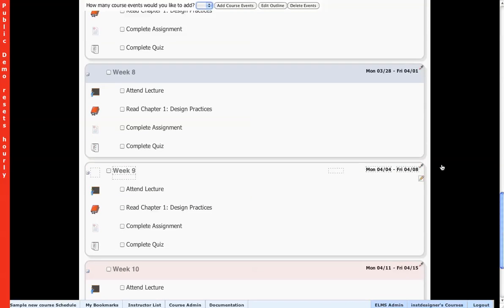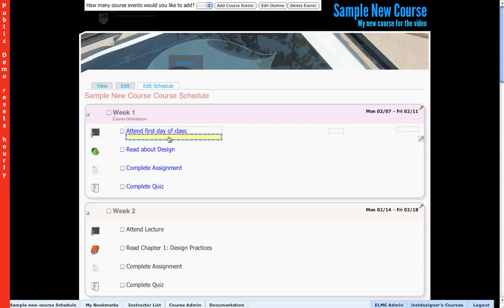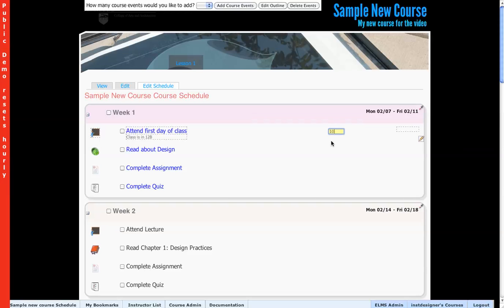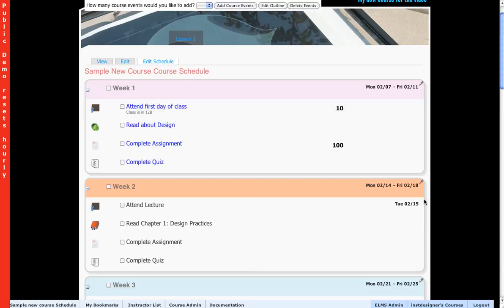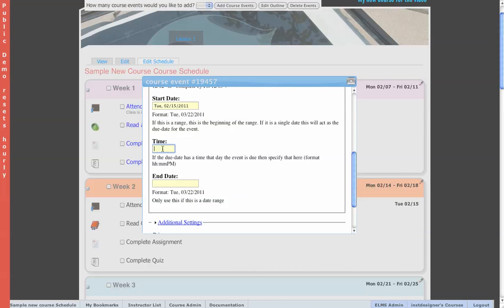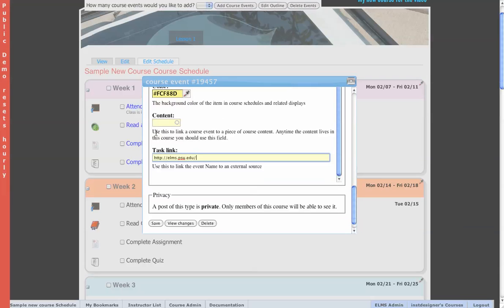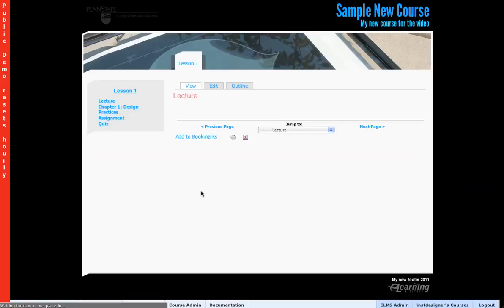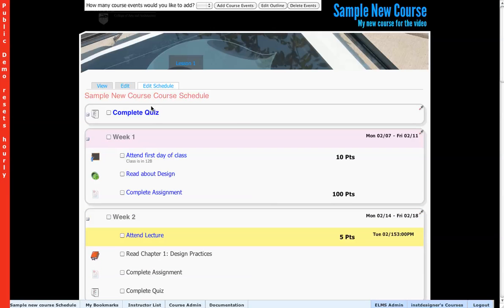ELMS Public Demo Tutorial Part 4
Part 4 covers some details of editing the course schedule you have created.